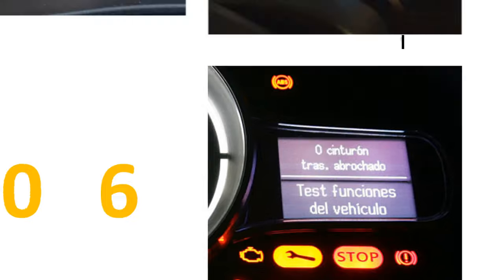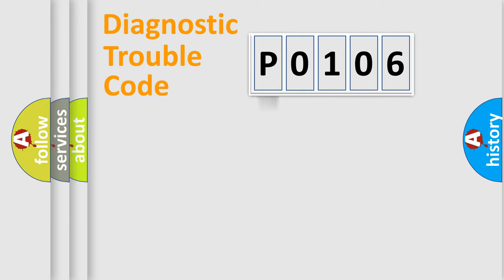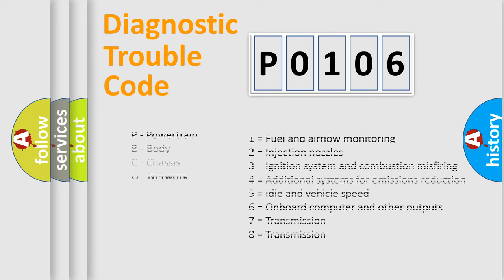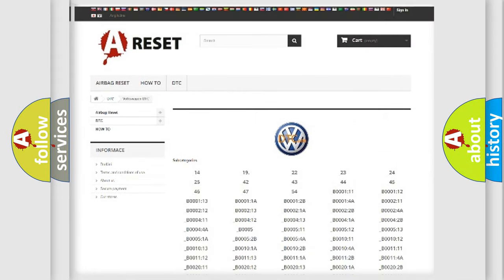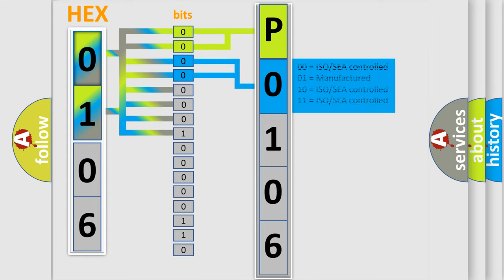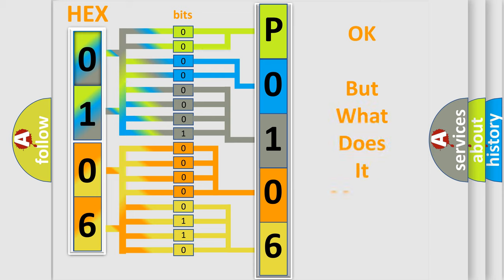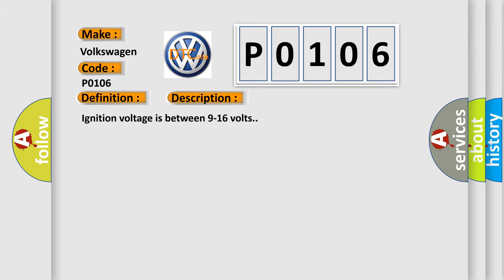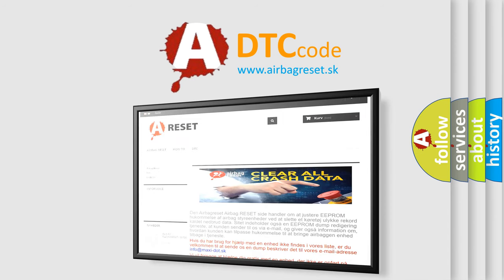DTC Volkswagen P0106 Short Explanation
Contents:
0:21 Basic DTC analysis according to OBD2 protocol standard.
1:48 Insight into programming
2:58 A diagnostically understandable description of the Diagnostic Trouble Code
3:05 Basic error definition

Make:
Volkswagen
Code:
P0106
Definition:
Passenger Instrument Panel Air Bag Deployment Loop Stage 1 Open Circuit
Description:
Ignition voltage is between 9-16 volts.
Cause:
B0019 04 Stage 1 or B0020 04 Stage 2The passenger instrument panel air bag high and or or low circuit is open for 120 milliseconds.